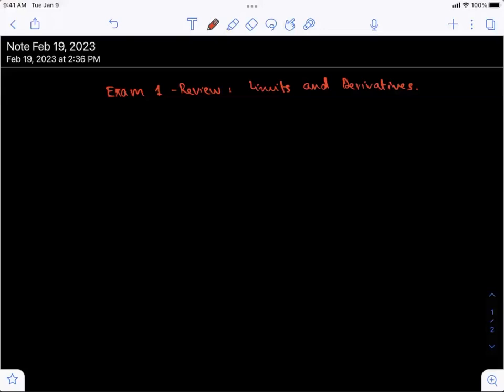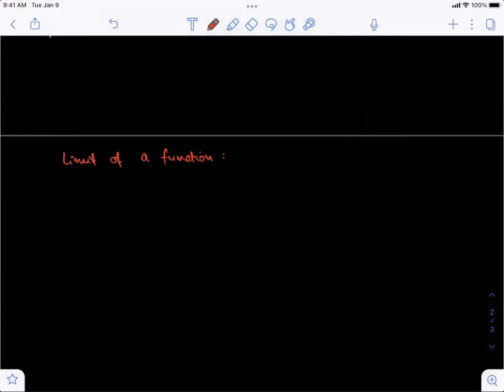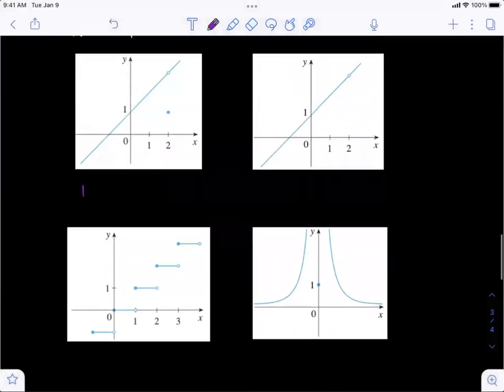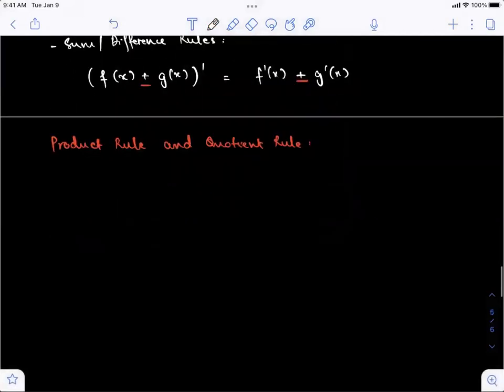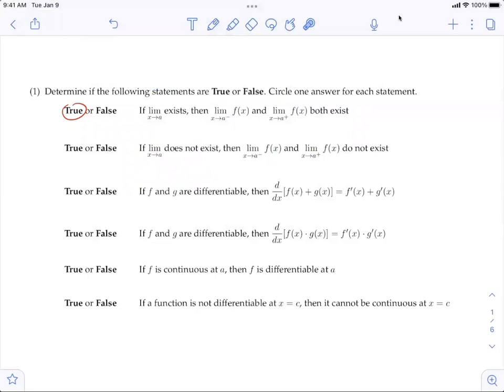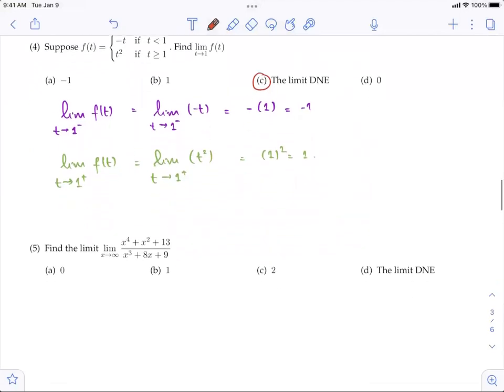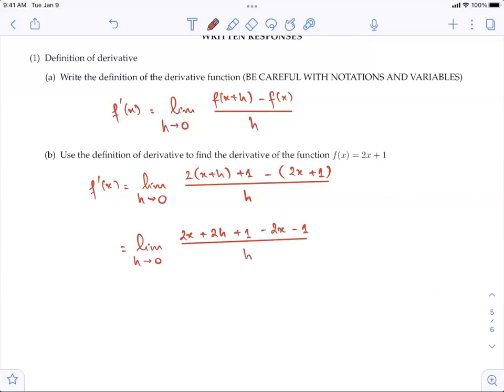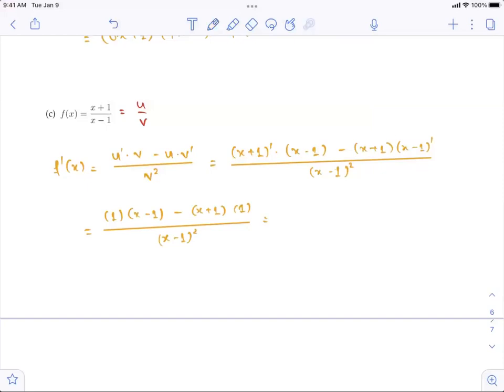Exam 1 Review: Limits and Derivatives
There are two parts to the video. The first part covers concepts related to limits and derivatives. The second part covers the practice exam. Below is the timestamps of the videos

0:00 An overview
9:00 Limit of a function
12:55 Continuous functions
19:32 Limits at infinity
21:40 Basic differentiation rules
25:55 Product rule and quotient rule
28:45 Differentiable functions
33:00 Practice exam - True/False questions
27:18 Practice exam - Multiple-choices questions
45:45 Practice exam - Short answers
49:56 Practice exam - Written responses